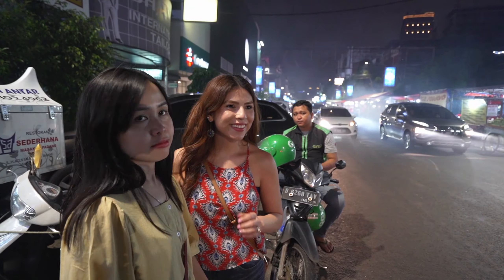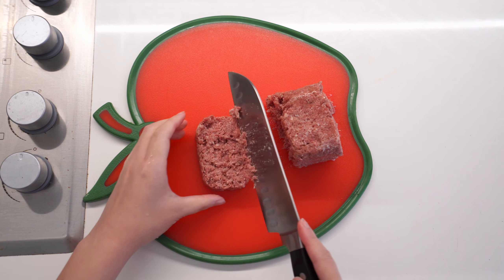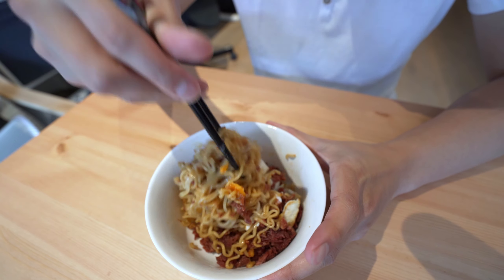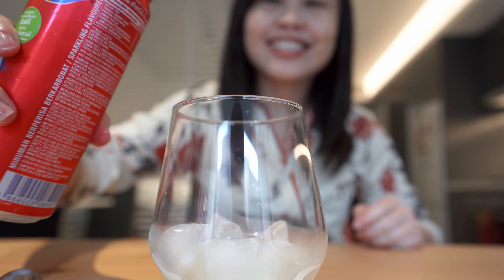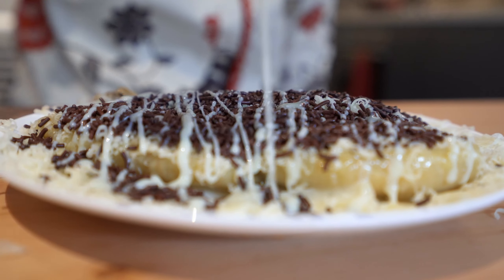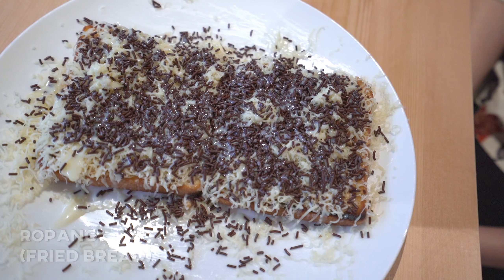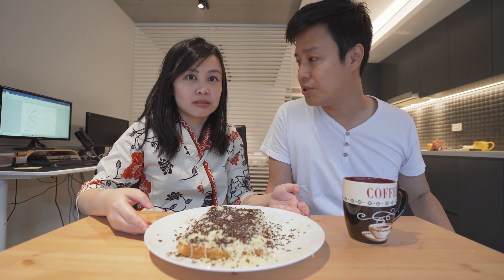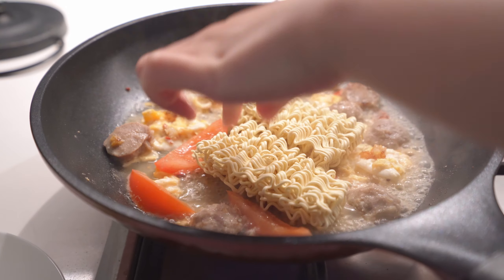5 EASY INDONESIAN STREET FOOD Recipes l Cooking Indonesian Food like LOCALS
Missing our travel days we want to bring you something we missed dearly - Indonesian Street Food. These are 5 simple recipes you can do at home and the only thing you need is access to your local groceries!

We (Nick and Helmi) do Food and Travel videos every week so if you are new help us by punching that like button and consider joining our weekly adventure to support us on our adventures. We are based in Sydney, Australia.

Indomie – Internet (Noodles, Egge and Corned Beef)
Ingredients
• 1 pack Indomie Noodles
• Corned Beef can
• 1 egg

Soda Susu Gembira (Happy Soda)
Ingredients
• 1 Can of Red Fanta
• Condensed Milk
• Ice

Ropang (Fried Bread)
Ingredients
• White Bread
• Condensed Milk
• Ceres (Chocolate Sprinkle)
• Grated Cheese / Kraft Cheese
• Blue Band (Indonesian Margarine) alternatively Butter would also work
• Peanut Butter

Pisang Coklat Keju (Banana Chocolate Cheese)
Ingredients
• Banana
• Condensed Milk
• Ceres (Chocolate Sprinkle)
• Grated Cheese / Kraft Cheese (optional)
• Blue Band (Indonesian Margarine)

Indomie Nyemek
Ingredients
• 1 pack Ayam Bawang Indomie Noodles (soup based one)
• 1 egg
• Bok choy
• Garlic
• Chili
• Meatballs
Beats

Music Bed